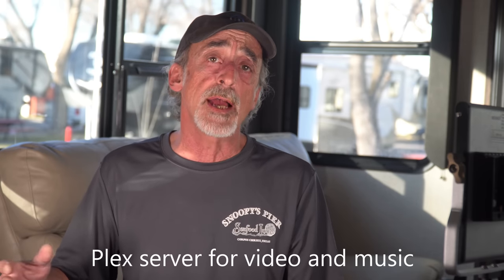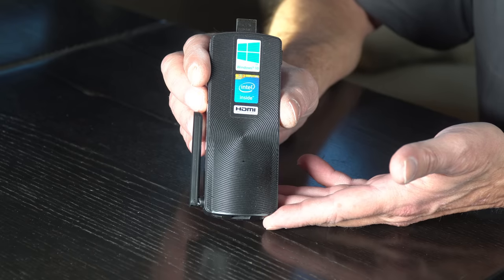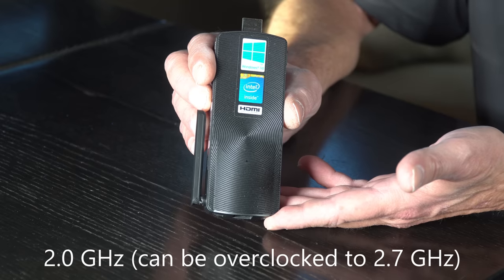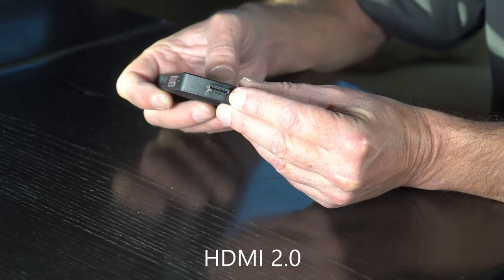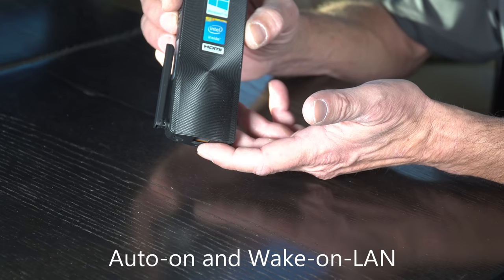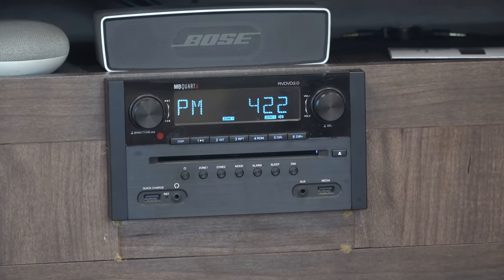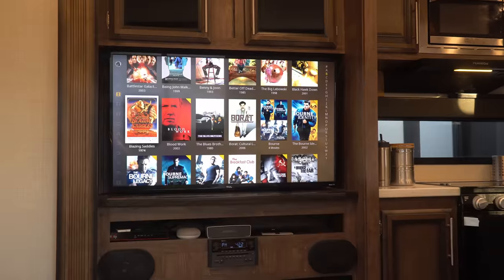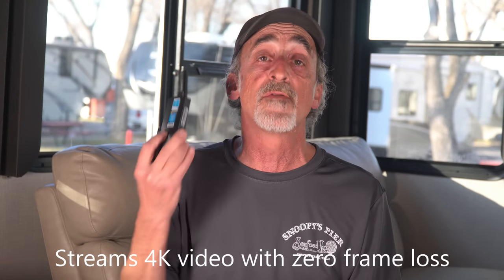Ep. 237: Tiny PC for Your RV: travel camping computer Plex Subsonic media server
There's a whole host of reasons why you might want a PC dedicated to your RV. When we went full-time in our RV we missed our media servers. Back in our sticks-and-bricks home we were running Plex and Subsonic servers for our collections of movies, TV shows and music, but our tower Home Theater PC was too large to move conveniently into our RV. Enter the MeLE PCG02, a full mini Windows 10 Professional desktop PC in a stick form factor. At only 5 inches long, 2 inches wide and 0.7 inches thick, it's an amazing solution to your PC computing needs in your RV for barely over $250.

CHAPTERS

0:00 Intro
0:45 Why a PC in our RV?
2:16 The MeLE PCG02 Windows 10 Professional mini stick PC
4:06 What's it good for?
6:00 Conclusions
7:14 Wrap-up and what's next (Starlink!)

* MeLE Fanless Mini PC Stick
* seenda Bluetooth Mouse
* Backlit Bluetooth Keyboard for Windows

CREDITS

ABOUT US

BMMROG2WM9CBJK2T
WXTVUBZ6SRC0BJF8
FDYXPNYGWLXKCYOK